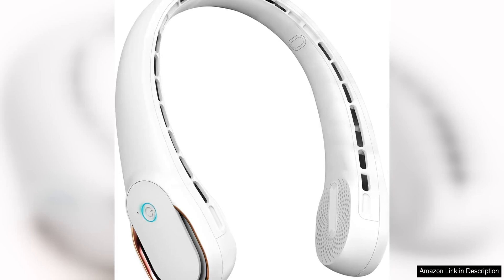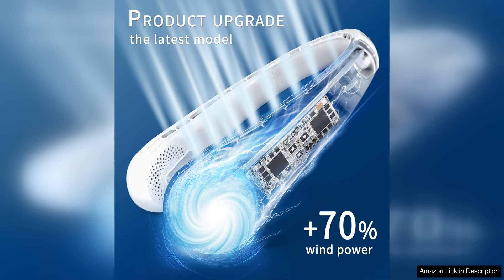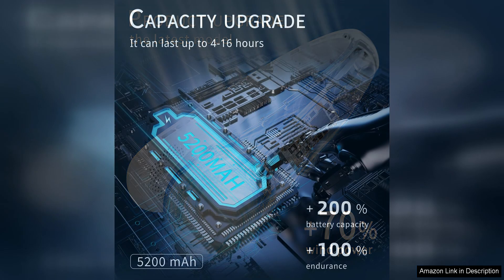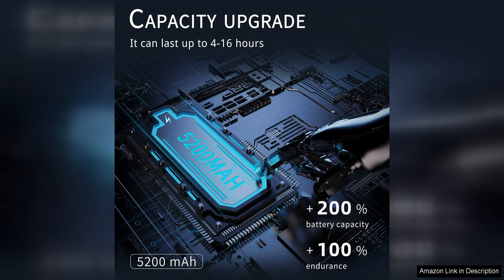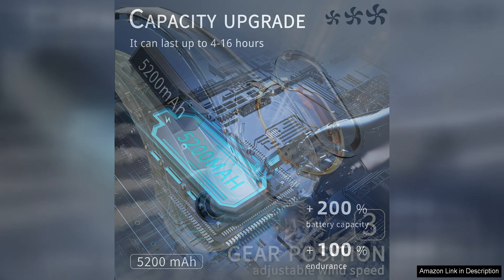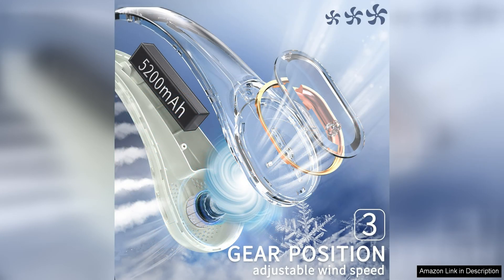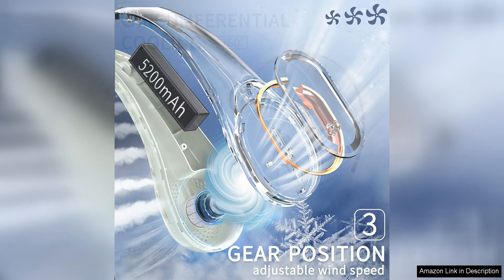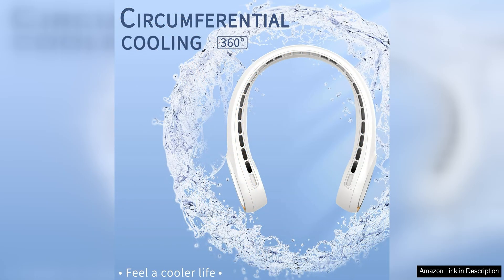FrSara Neck Fan Portable Strong Wind Adjustable 360° Cooling Super Quiet No Review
The FrSara Neck Fan is a game-changer for anyone looking to stay cool and comfortable on the go. This portable fan is designed to be worn around the neck, providing a constant and adjustable breeze wherever you are.

One of the standout features of this fan is its strong wind power. Despite its compact size, the FrSara Neck Fan delivers an impressive amount of airflow, ensuring that you stay cool even on the hottest days. The fan has three speed settings, allowing you to customize the intensity of the breeze to your liking.

Another great feature of the FrSara Neck Fan is its 360° cooling design. The dual fans are positioned to provide airflow in all directions, ensuring that you feel the cooling effects no matter which way you turn your head. This feature is especially useful for outdoor activities, where you may be moving around frequently.

One of the most appealing aspects of the FrSara Neck Fan is its super quiet operation. The fan produces minimal noise, allowing you to enjoy the cool breeze without any distractions. This makes it perfect for use in quiet environments such as offices, libraries, or even while sleeping.

The fan is also rechargeable, eliminating the need for disposable batteries. A full charge provides hours of use, making it convenient for all-day use without the hassle of constantly changing batteries.

Comfort is key when it comes to wearable fans, and the FrSara Neck Fan doesn't disappoint. The fan is lightweight and ergonomically designed, with soft silicone blades that are gentle on the skin. The adjustable neckband ensures a comfortable fit for all users, making it easy to wear for extended periods without any discomfort.

Overall, the FrSara Neck Fan is a great investment for anyone looking to beat the heat while on the move. Its strong wind power, 360° cooling, super quiet operation, and comfortable design make it a top choice for staying cool and comfortable in any situation.